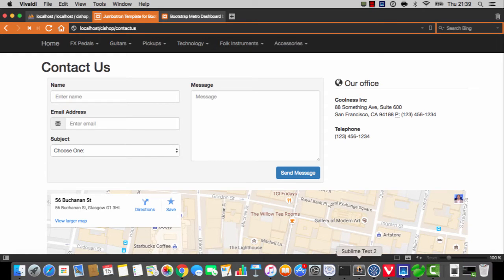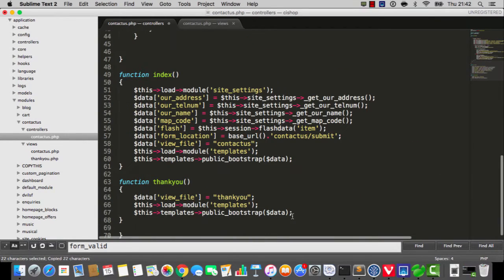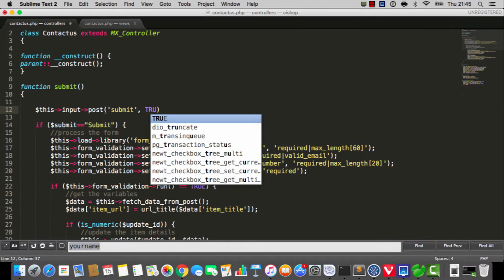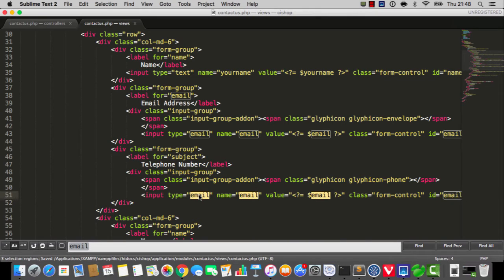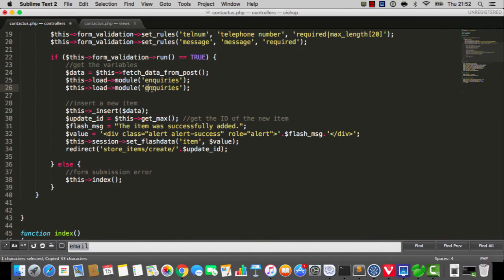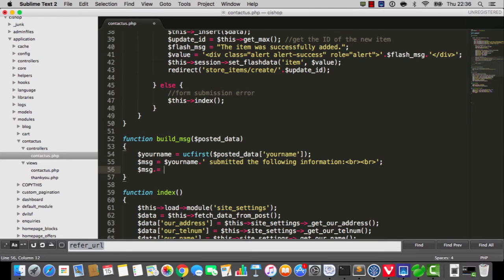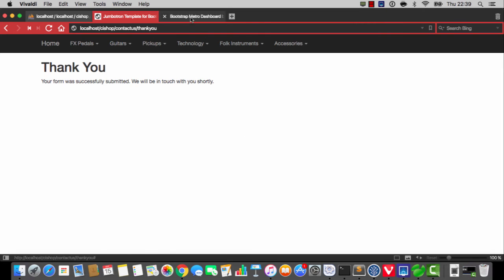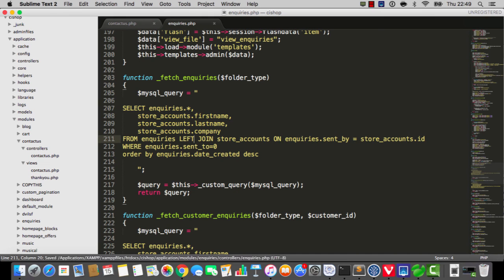Build an online shop with Codeigniter - part 85: contact form submit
In this video we're going to work on processing the contact form after the visitor hits the submit button.